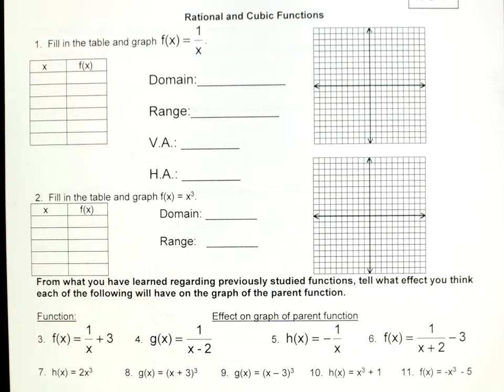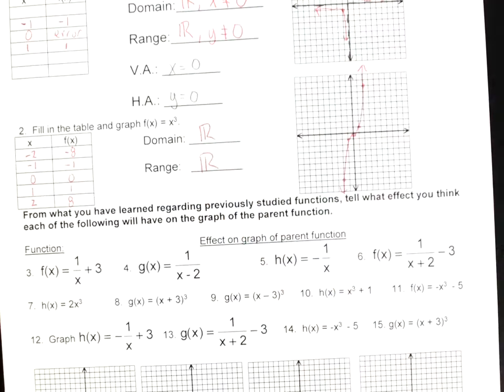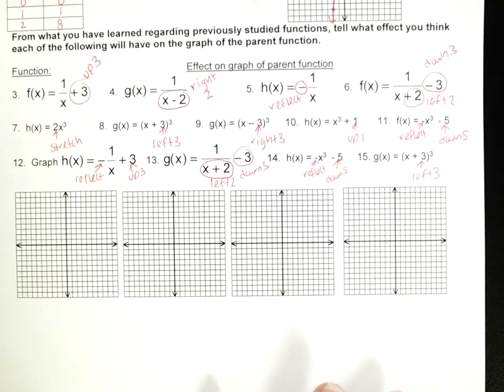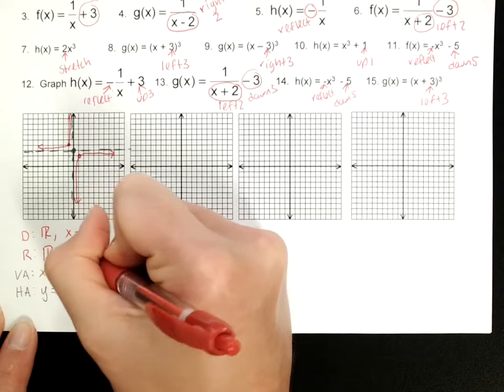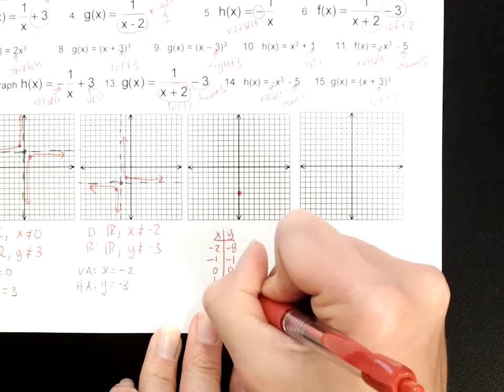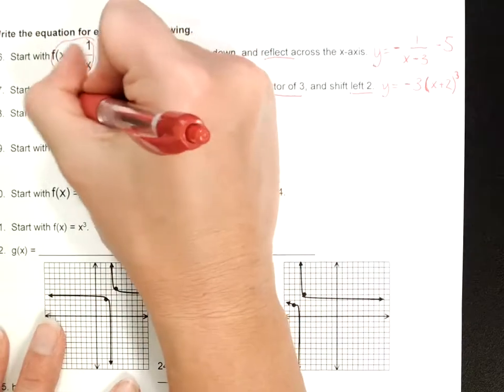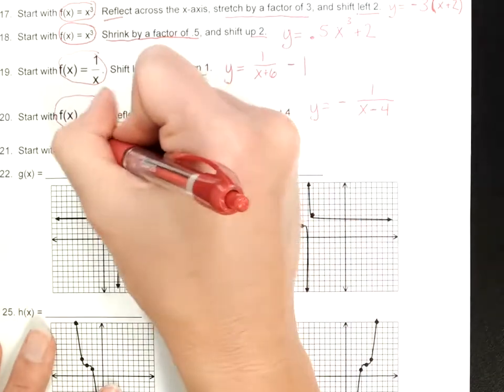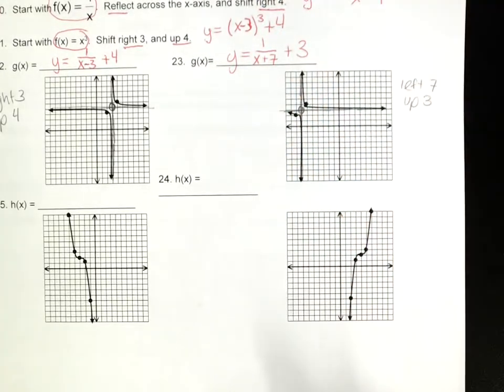Rational and Cubic Functions Transformations